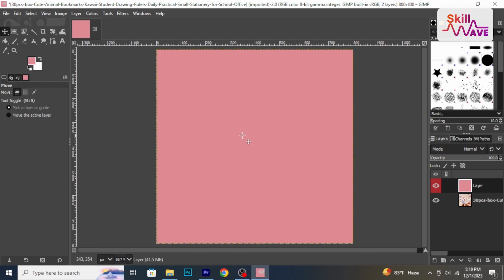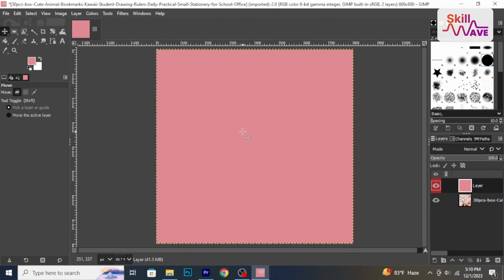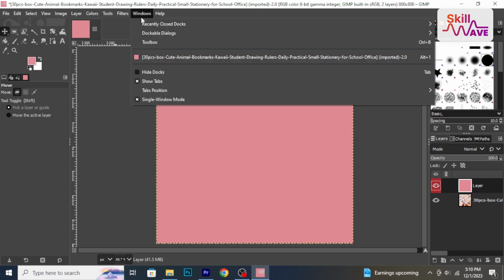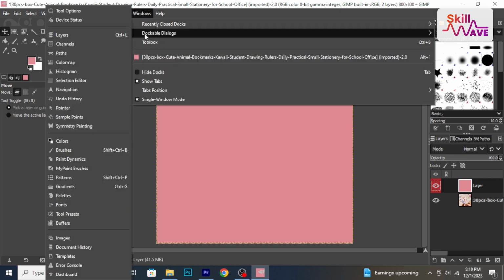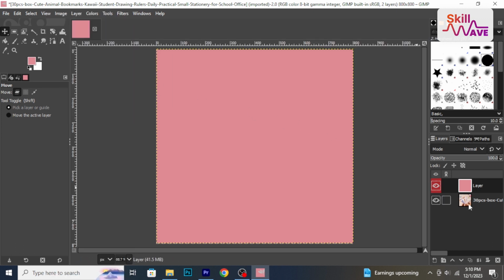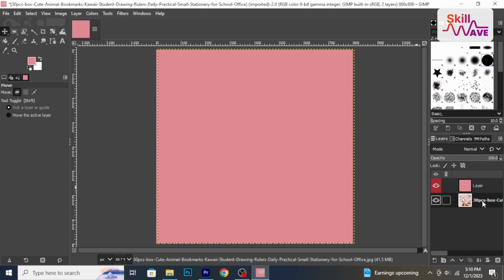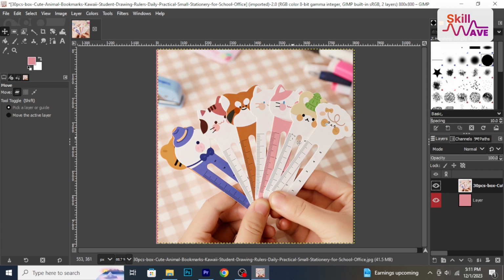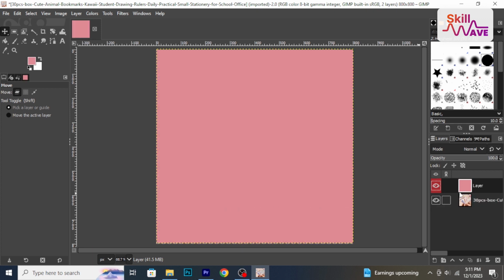How to Move Layer in GIMP 2024 (GIMP Mastery)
Enhance your GIMP skills and learn the art of layer manipulation! 🎨 Dive into the world of graphic design with GIMP and discover how to effortlessly move layers within your compositions. Unleash your creativity by mastering this fundamental technique. 💻✨

Step 1: Open your GIMP project containing the layers.
Step 2: Select the layer you want to move from the Layers panel.
Step 3: Use the Move Tool (Shortcut: M) to click and drag the layer to your desired position.
Step 4: Release the mouse button to place the layer.

📖Chapters of How to Move Layer in GIMP
00:04 - Introduction: Greeting viewers and introducing the topic of moving a layer in the "game" program.
00:31 - Access Layers Panel: Open the "game" program and load the project where you want to move a layer.
00:42 - View Layers Panel: Go to the Windows menu, select Dockable Dialogues, and then choose Layers to view the Layers Panel.
00:50 - Select Layer: In the Layers Panel, click on the layer you want to move to activate it for adjustments.
00:58 - Move Layer: Click and drag the selected layer within the canvas to move it to a new position. The layer will follow your mouse movement.
00:59 - Conclusion: Thanking viewers for watching and encouraging them to stay tuned for more tutorials at Skill Web.
01:06 - Sponsor Message: Announcing the video's sponsorship by Xirosoft and promoting their graphic design, UI/UX design, digital marketing, and web development services.
01:29 - Endorsement: Encouraging viewers to elevate their brand with Xirosoft and check the description box for more details.